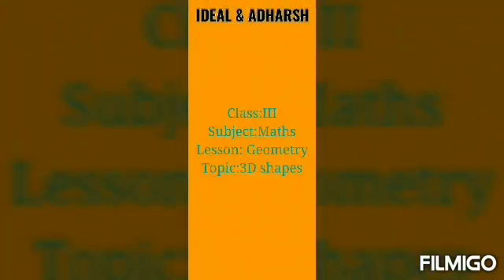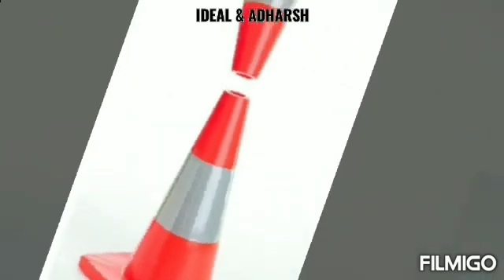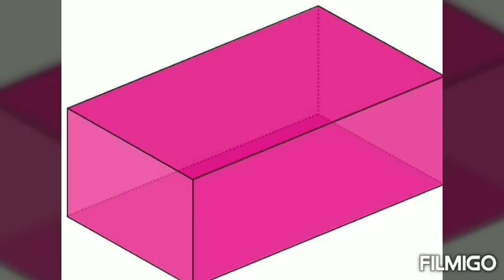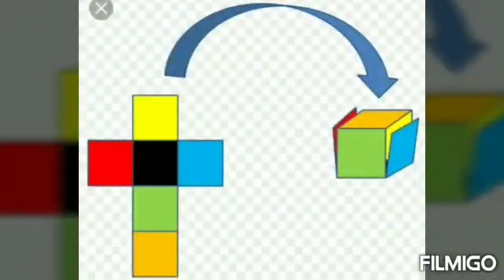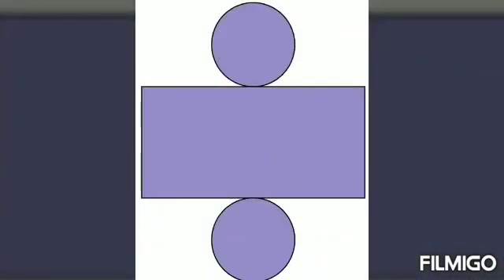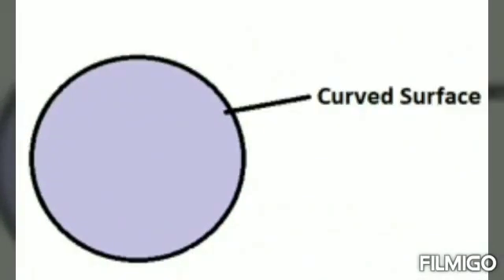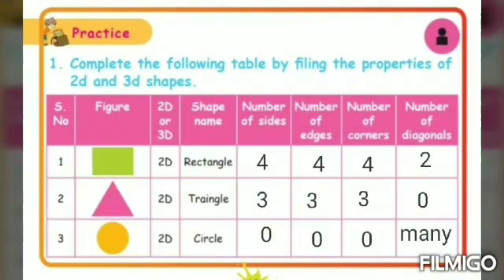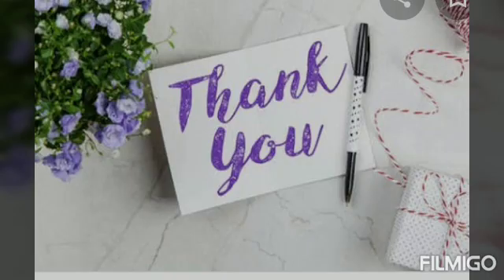IDEAL & ADHARSH GERADE 3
Class : 3
Sub : Maths
Topic : Construction of 3D Shapes
Session : 2